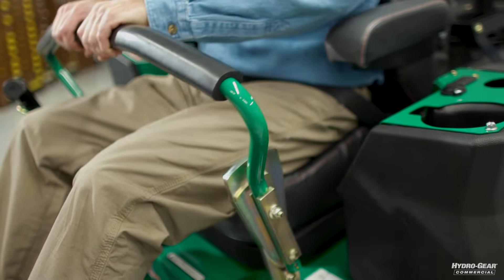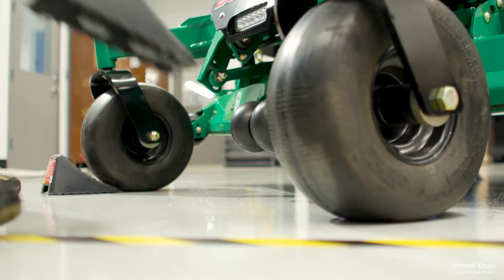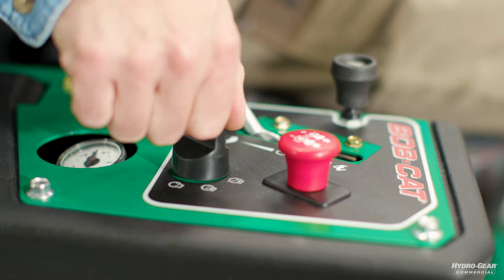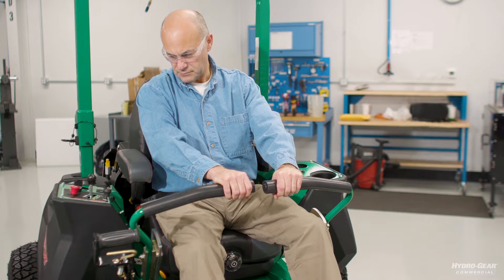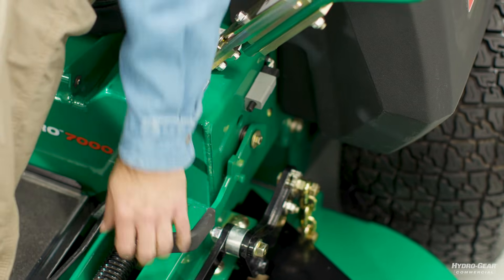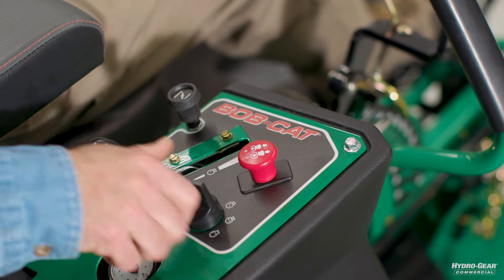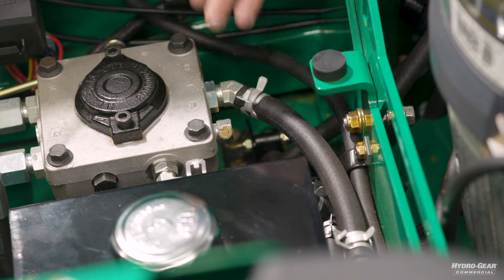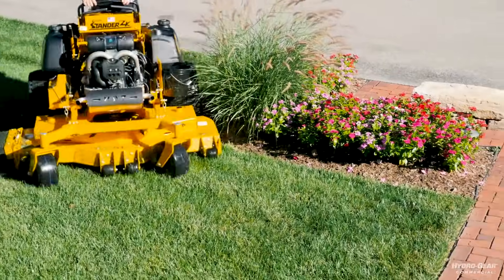Hydro-Gear Pump & Wheel Motor Air Purge Instructions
Step-by-step instructions for purging the air in a pump and wheel motor drive system after servicing or changing the oil. The instructions in this video may vary from your machine depending on the manufacturer and components. Always refer to the operator’s manual before beginning this process.